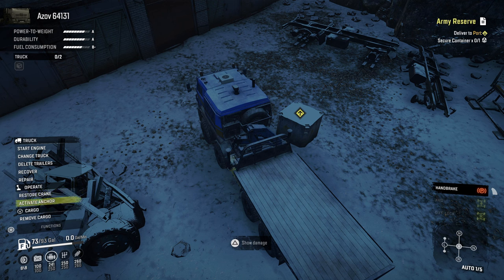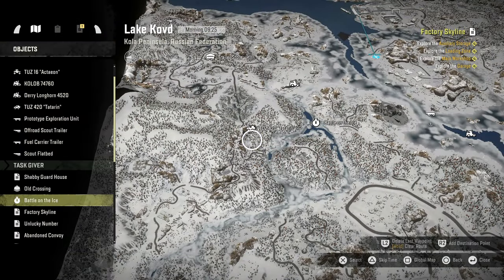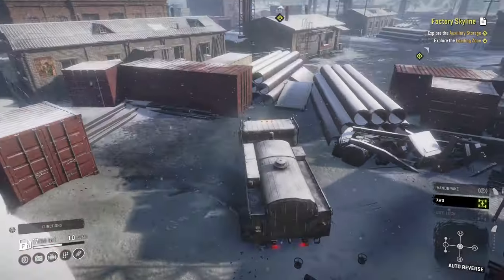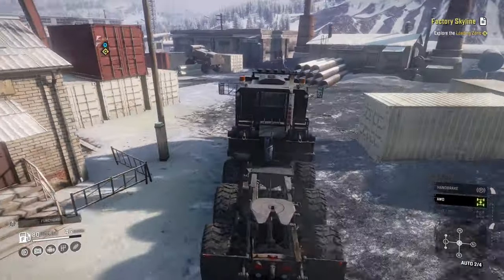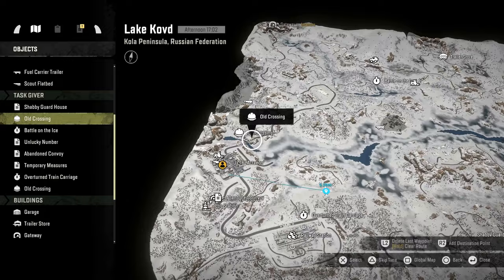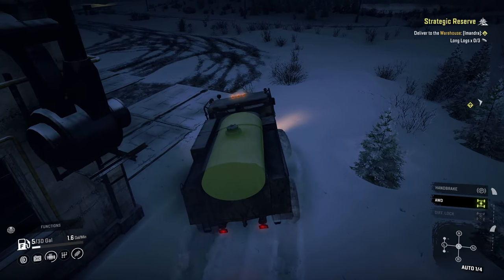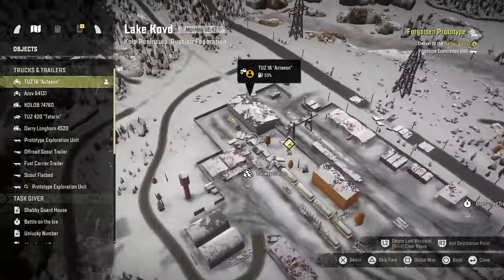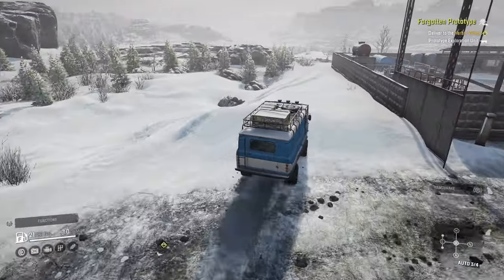Mistakes were Made...Grave Mistakes, but we get it done in the end | SnowRunner | Kola | Ep 159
Chapters
0:00 Into
0:30 Army Reserve (Cont.)
8:36 Factory Skyline
29:02 Old Crossing
39:53 Forgotten Prototype (KHAN Lo4F)